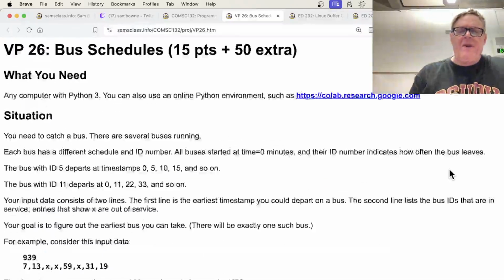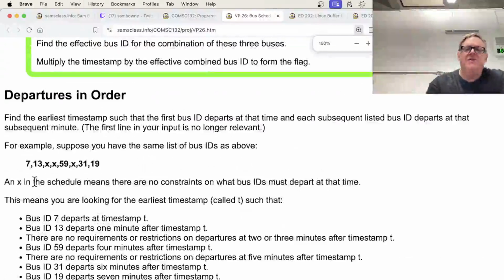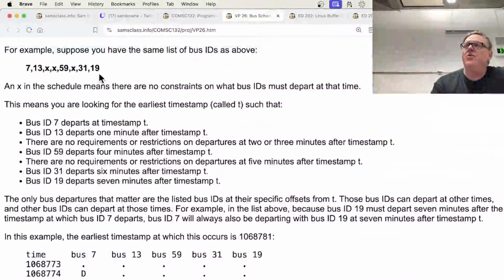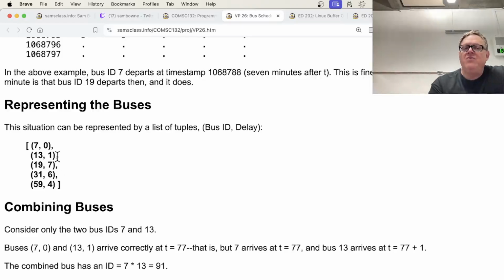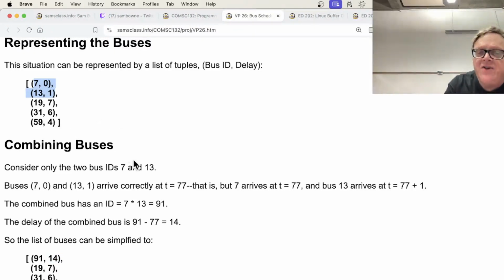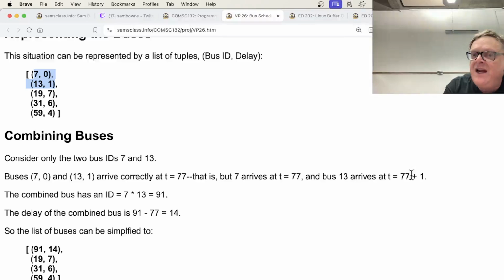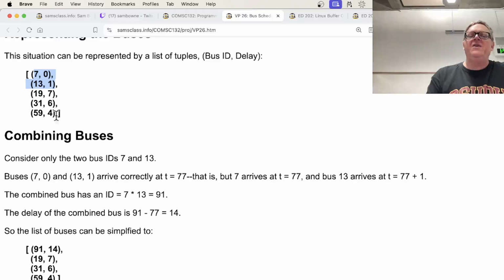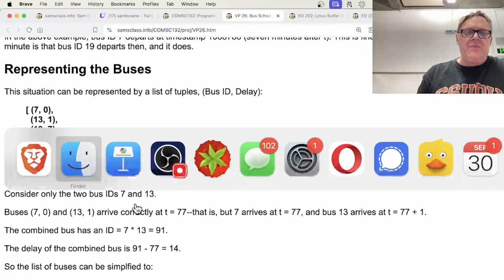VP 26 more